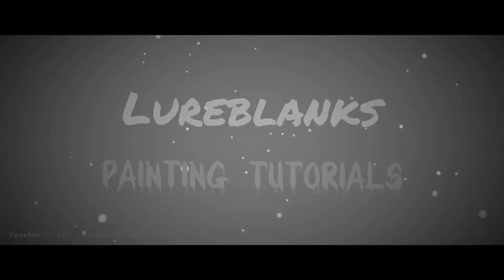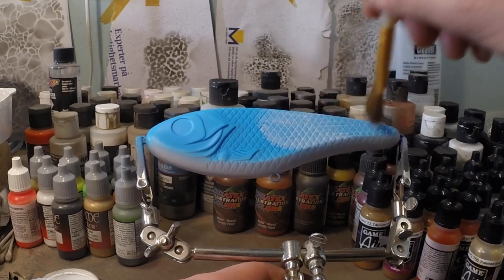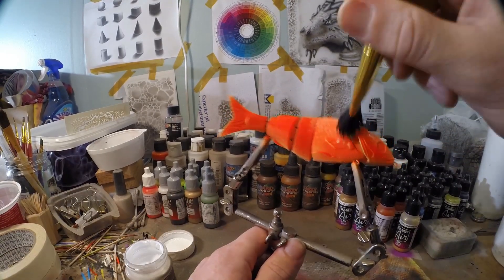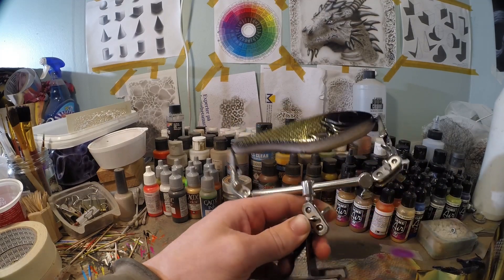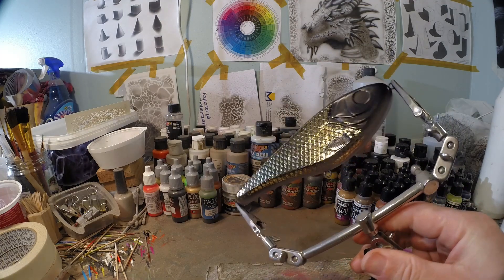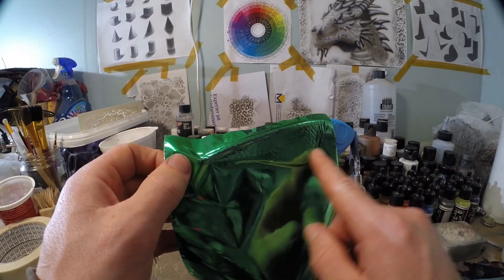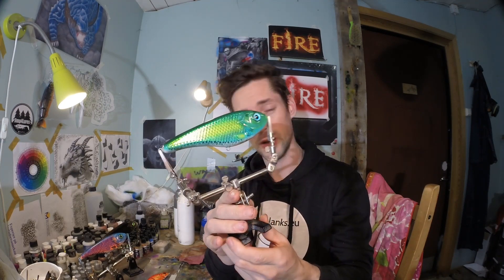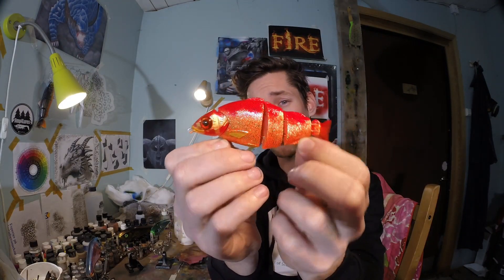FOILING SCALES - THE EASIEST WAY EVER! *Anyone* Can Do This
Learn how to foil scale patterns on lures!

"Keys Of Moon - North Edge" is under a Creative Commons (CC-BY 3.0) license